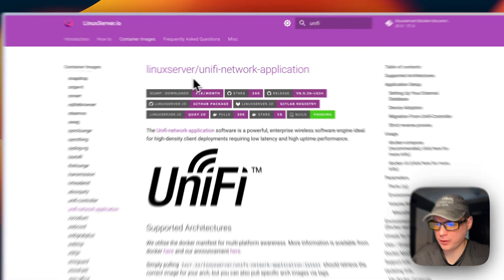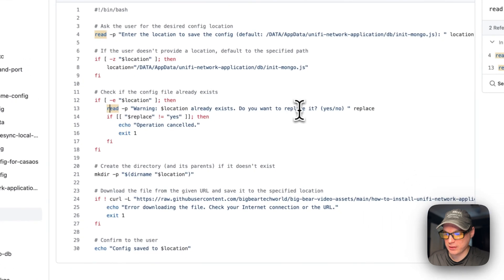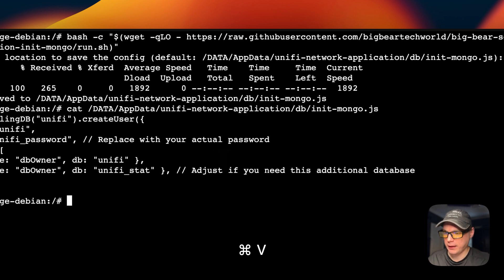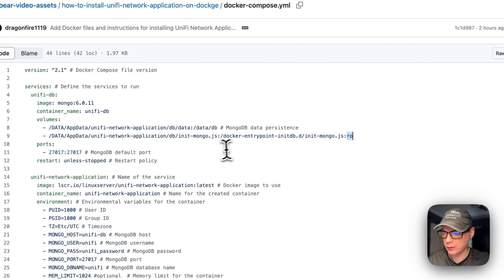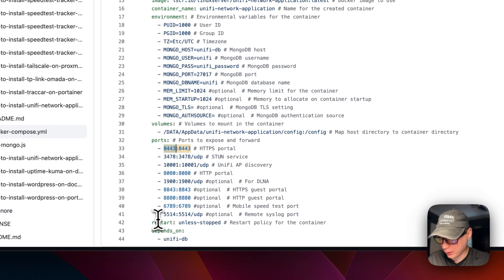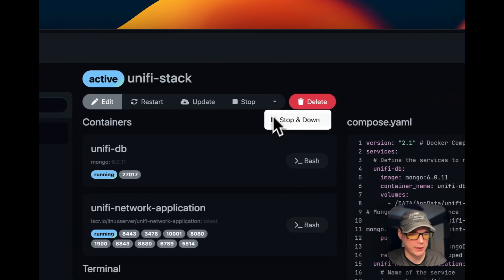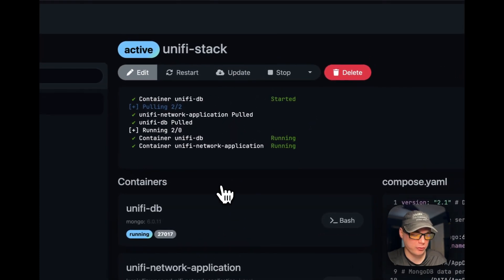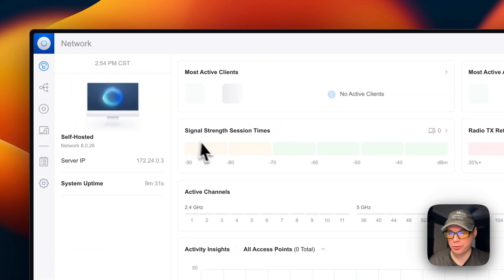How to install Unifi Network Application on Dockge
Discover How to Install Unifi Network Application on Dockge! ✨ In this tutorial, we'll walk you through the process, step by step, ensuring you're set up and ready to go in no time.

🔍 Table of Contents:

00:00 Intro
00:38 About
01:10 Explain Script
03:13 Copy Script URL
03:36 Run Mongo DB Init
04:26 Explain Docker Compose
07:42 Install
08:30 Dockge Options
10:53 Show UI
12:25 Outro